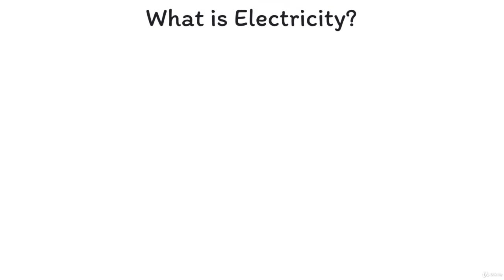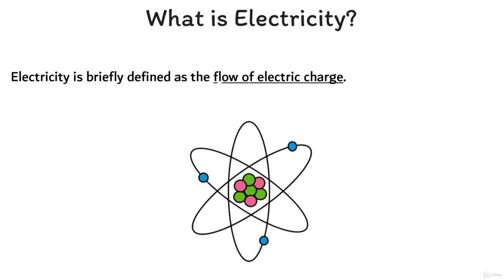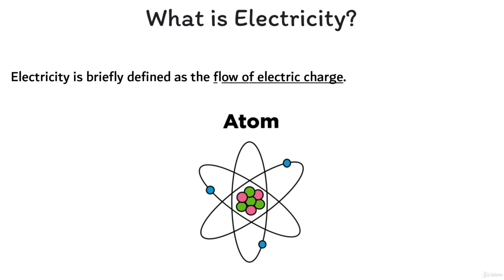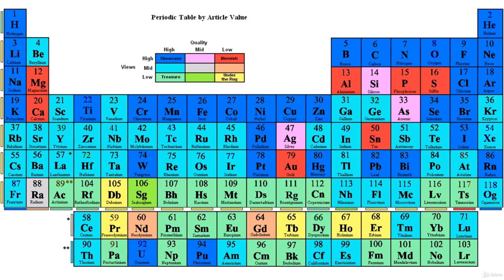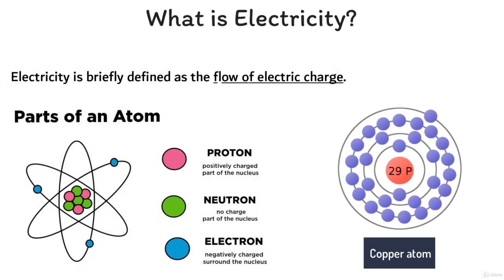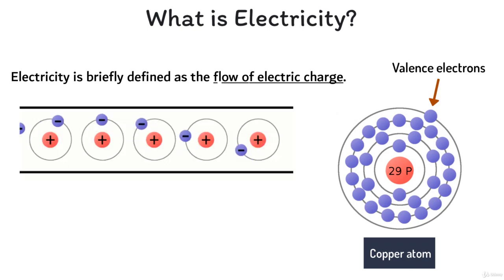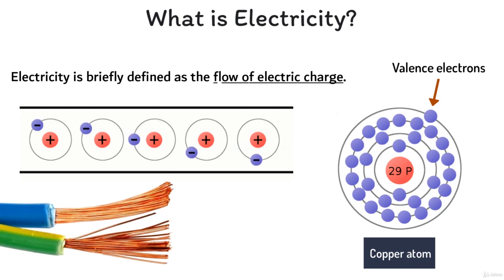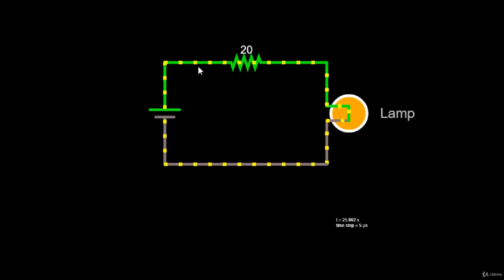3.What is Electricity